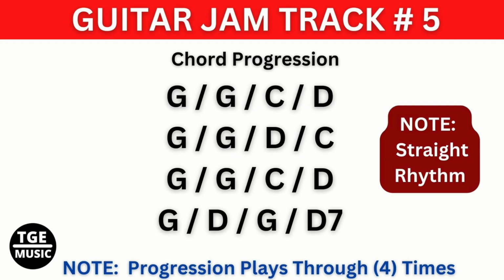Struggling With Chord Progressions? Try This!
RHYTHM GUITAR // CHORD PROGRESSION #5  -  Using Chords G, C, D, D7 - (Guitar Tutorial)

This "guitar tutorial" focuses on "how to play guitar" rhythm using the G, C, D, and "d7 guitar chord" progressions. This "guitar lesson" is perfect for any "beginner guitar" player looking to improve their strumming and timing. 🎸✨

Hi, I'm Tim G. Edwards and I'm so glad you're here! Whether you're 9 or 90, it's never too early or too late to learn guitar. On this channel, I share free, easy-to-follow guitar tutorials featuring classic hymns, worship favorites, and country songs that speak to the soul.

✅ 100% Free Lessons
✅ No Experience Needed
✅ Simple Chords & Step-by-Step Demos
✅ Perfect for Beginners & Lifelong Learners
✅ New Videos frequently!

So grab your guitar and join a growing community of music lovers who just want to play beautiful songs without all the complicated stuff.

Blessings and happy strumming,
Tim G. Edwards

Visit all of my available "RHYTHM GUITAR // CHORD PROGRESSION" Tutorials and "GUITAR JAM TRACKS" on this Channel's Playlist.

Tim G. Edwards